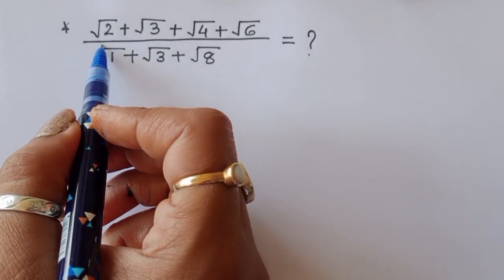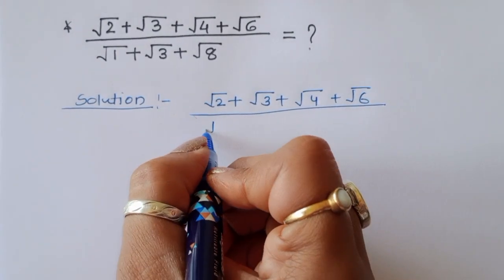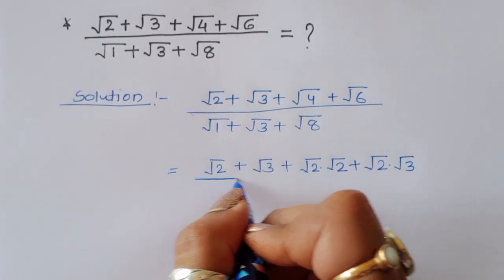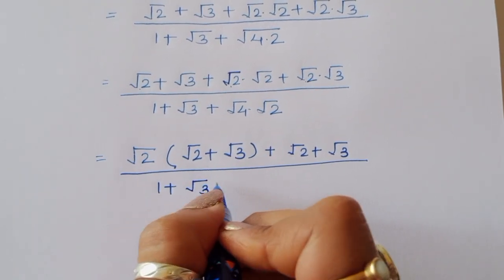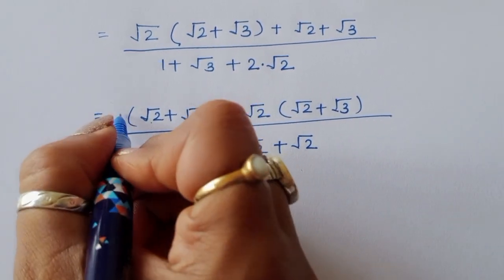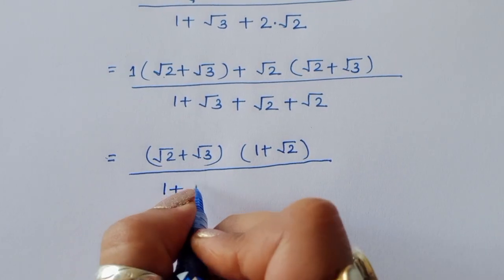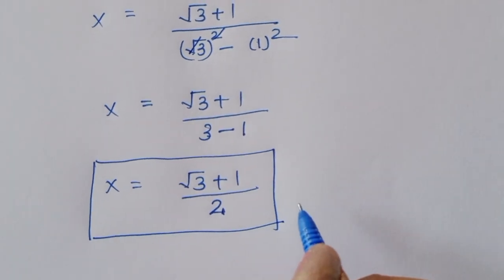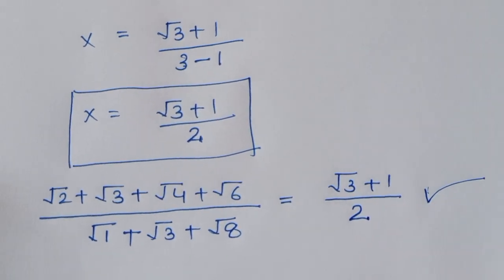Indian math olympiad | How to solve this?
Question is given √2+√3+√4+√6/√1+√3+√8=??, so let's see how we can find out the value of this equation.

your Queries 👇
math olympiad
math olympiad questions
olympiad math
funny maths problems
maths olympiad
best app for making to do list
best apps for university students
mamta verma maths teacher
olympiad exponential problem
study with me next topper olympiad
mathematical expression
maths olympiad questions
maths problems
learncomunolizer
Maths Master TV
online Maths
Math Queen
salogic
feratel live
hard algebra
japanese math
math algebra
math exercise
math olympiad competition
mathematical expression
maths olympiad questions
maths problems
learncomunolizer
Maths Master TV
online Maths
Math Queen
salogic
super academy
Higher Mathematics
Maths Explorer
Math beast
Marcematica
math olympiad
olympiad maths
complex numbers
maths olympiad
Rashel's classroom
a nice math olympiad question
algebra problem
complex numbers problems
algebraist expression
algebra
maths tricks
math problem
maths problems
a beautiful algebra problem
maths
algebra
algebra problem
equation
exponential equation
a nice exponential equation
radical equation
a nice radical equation
math tricks
imo
Your query